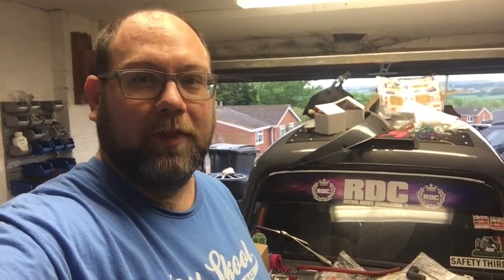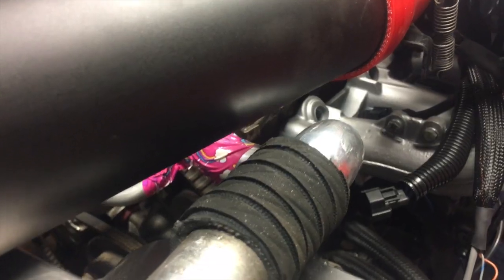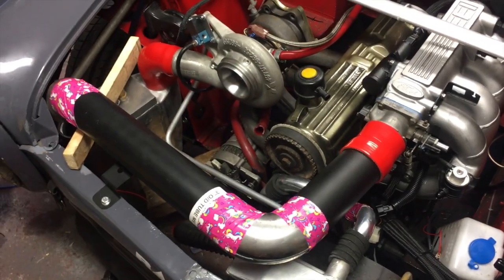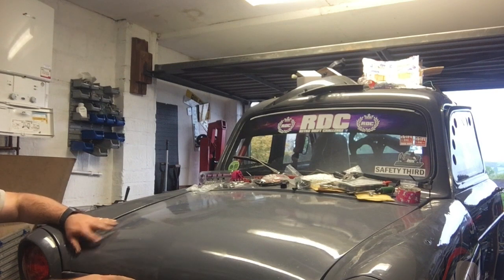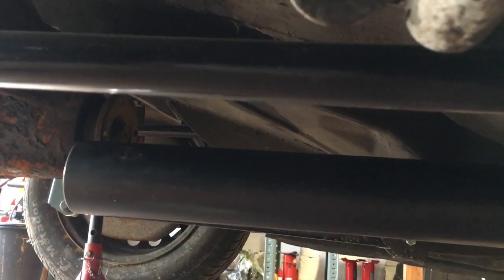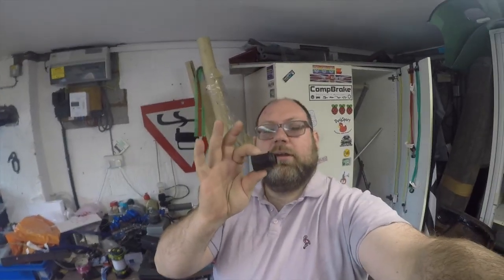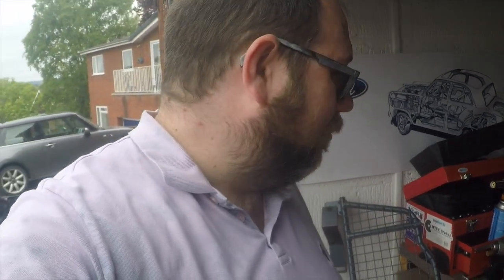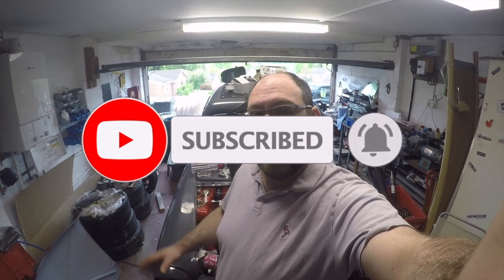Making Pinto Turbo Boost Pipes and Exhaust with Unicorn Duck Tape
No, I haven't spelt duct tape wrong, its Duck Brand Duct Tape :P

Anyway, in this video I am mostly cutting up tube and sticking it together with unicorns because (a) my welder is broken and (b) I suck at welding anyway! The end results though, well, I am very happy with them and cannot wait to get them properly welded up!

DuckSport is all about having fun with cars and learning along the way.  We aren't professional mechanics and do this in our spare time. We have learnt what we know by spending time playing with cars and normally getting it wrong a couple of times first.  You won't see big budget builds here, but hopefully that makes what we do interesting!

DuckSport is proud to be supported by Steve Walford Motorsport Engineering - They bring the professionalism to our builds and make sure we don't do anything too stupid!